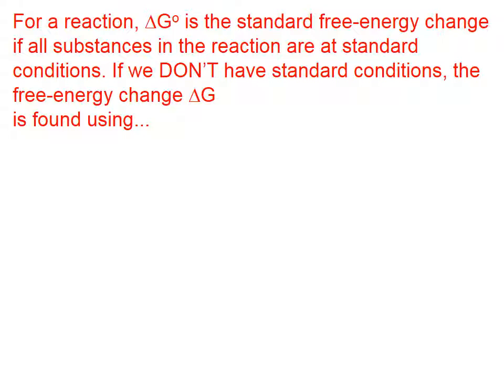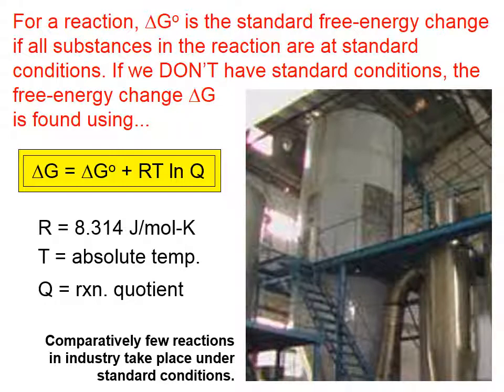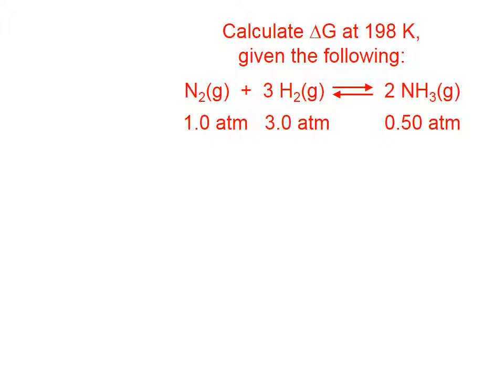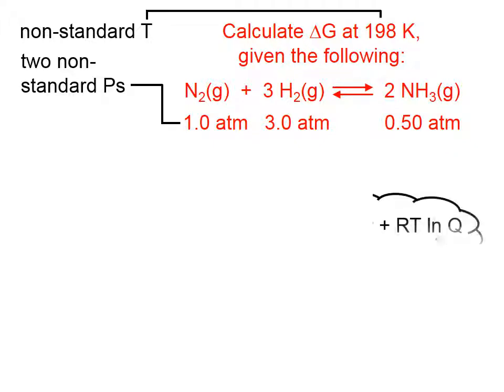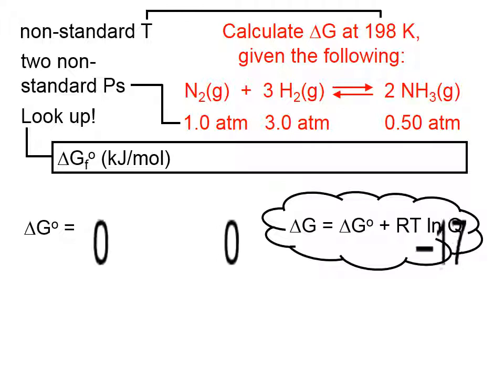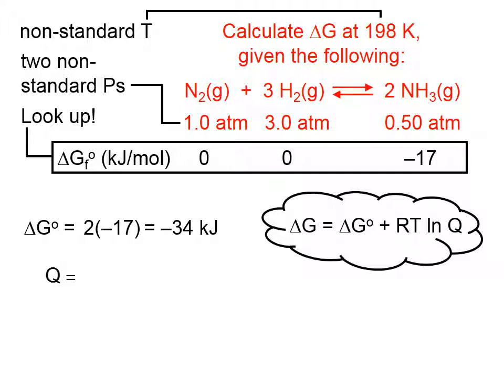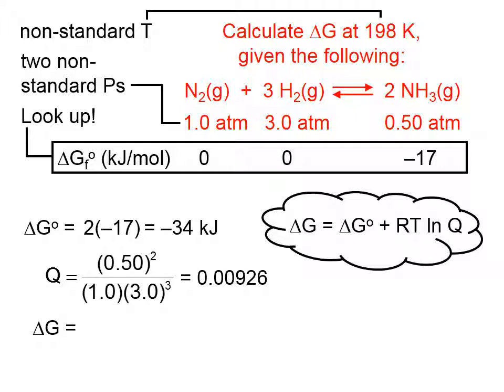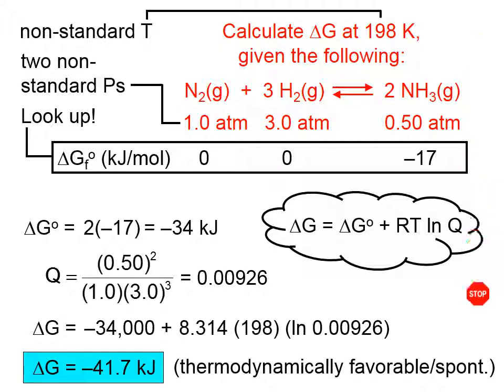51975 Free Energy under Nonstandard Conditions